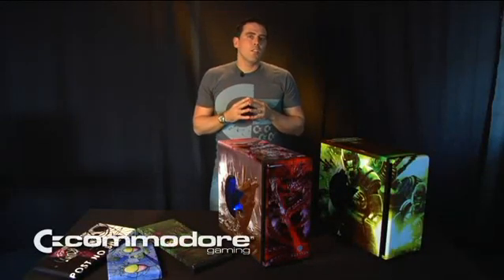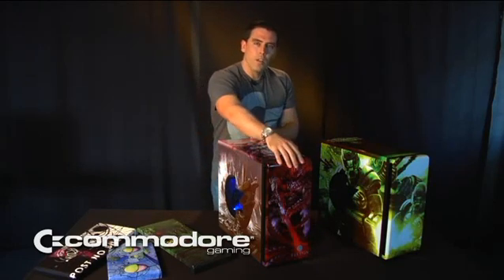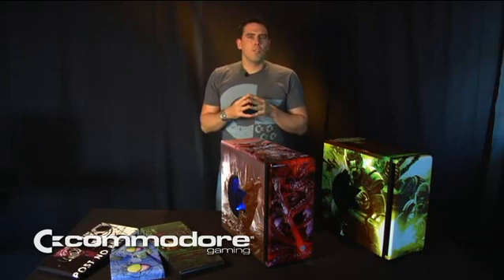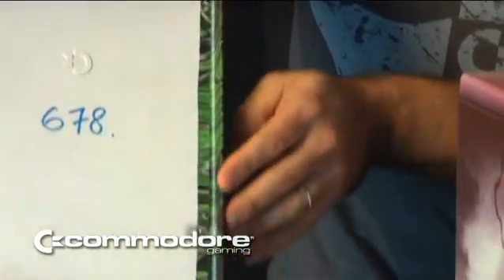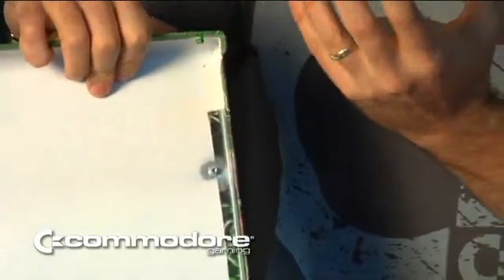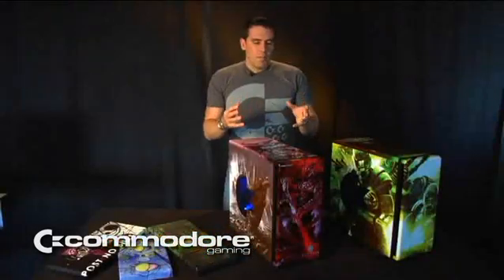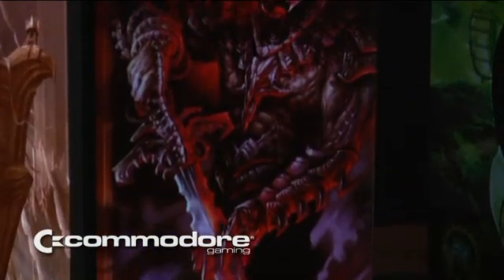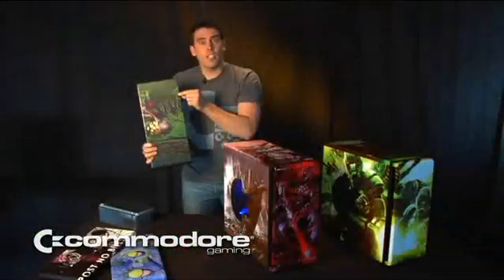Commodore Gaming C-kin technology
Commodore Gaming's CEO Bala Keilman shows Commodore's High Definition Painted Chassis technology.
No stickers or vinyl: High Definition Painted Chassis, solid as a rock!